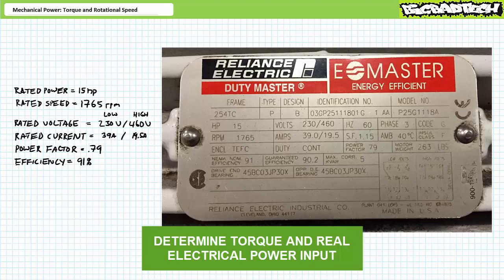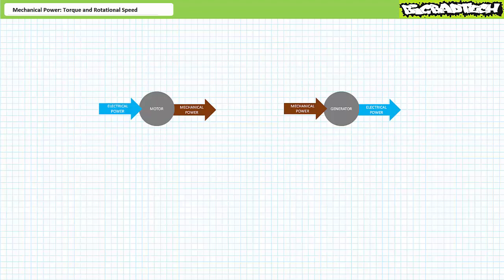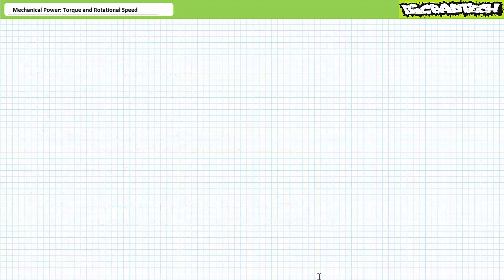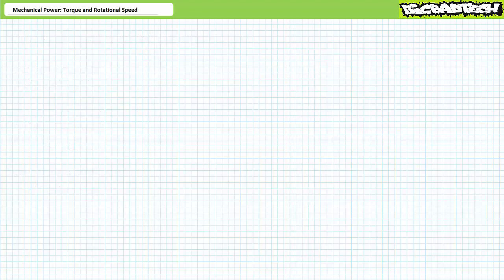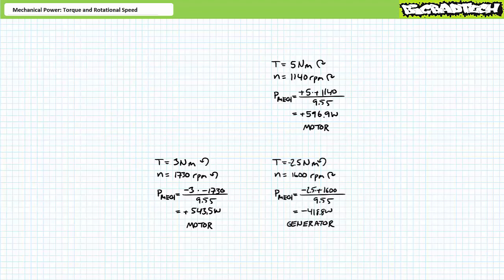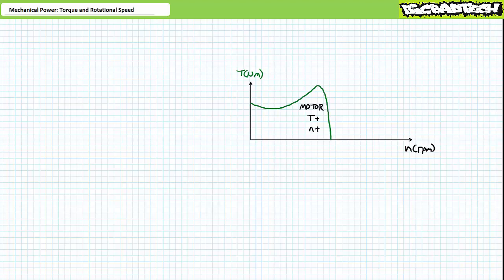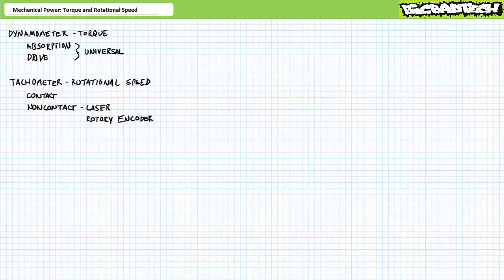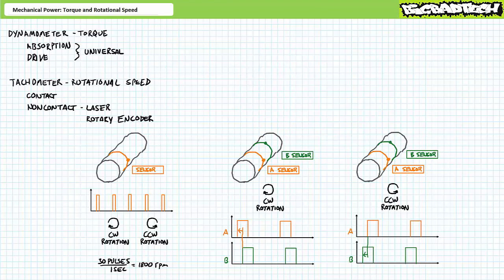Mechanical Power: Torque and Rotational Speed (Part 2 of 2)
In this lesson we'll introduce the concept of torque and examine how torque and rotational speed influence mechanical power. Additionally, we'll take a look at common instrumentation to measure torque and rotational speed. (Part 2 of 2)